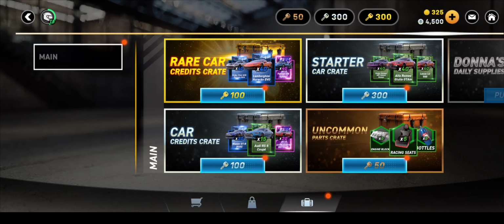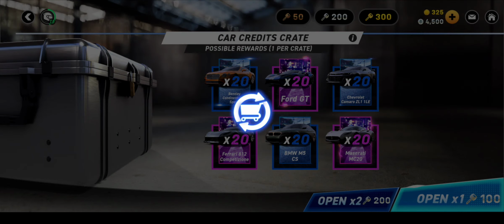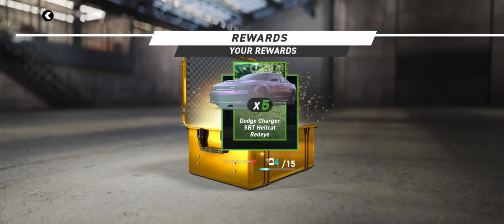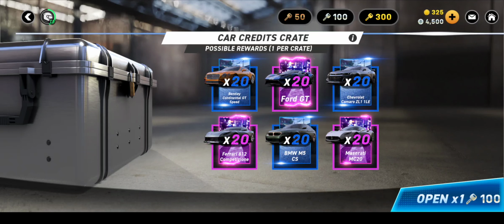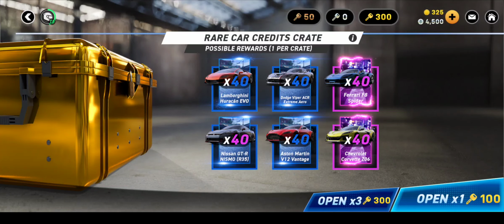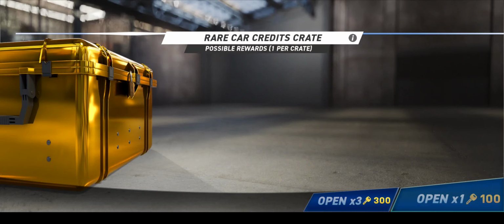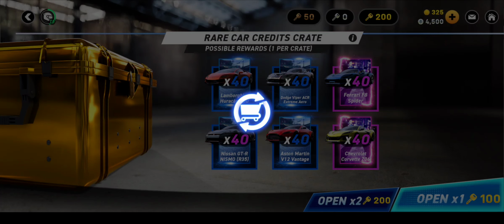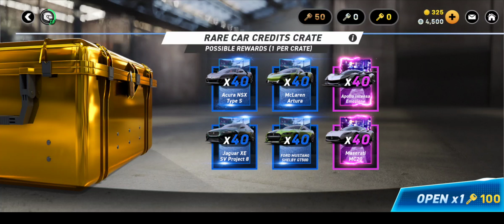Zynga has killed CSR3 before it even launches!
Blueprints are a crap way to have your community earn cars and Zynga has brought that garbage to the CSR3 game.